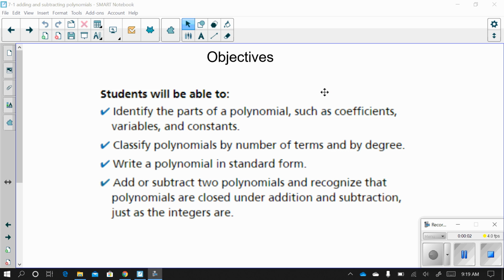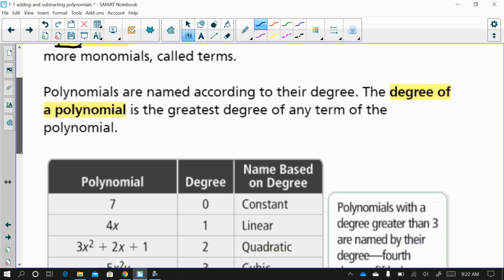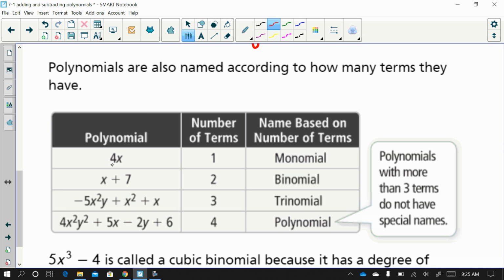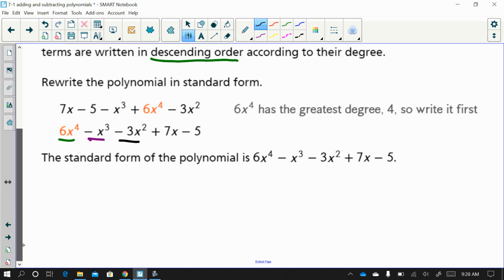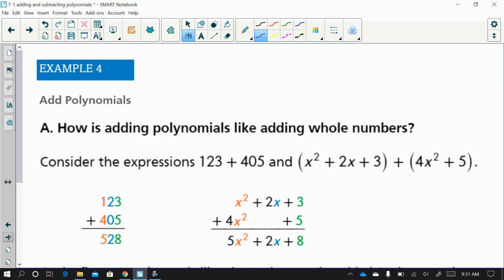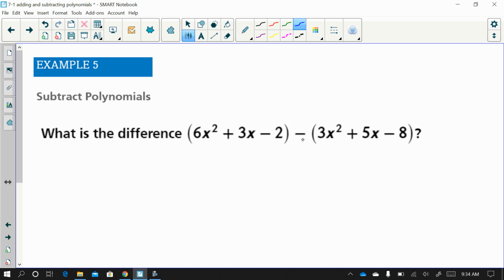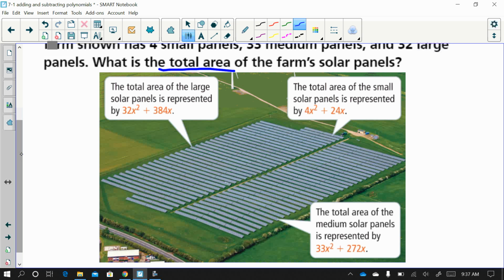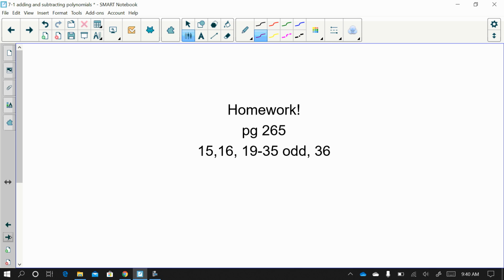7 1 video notes